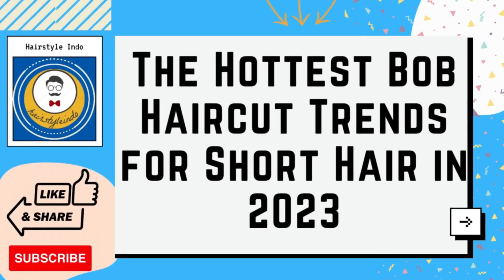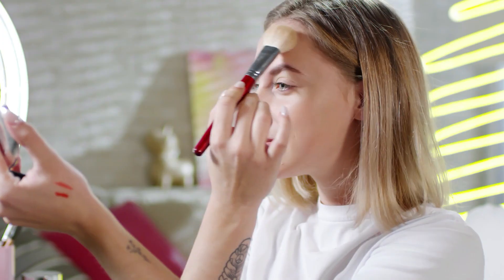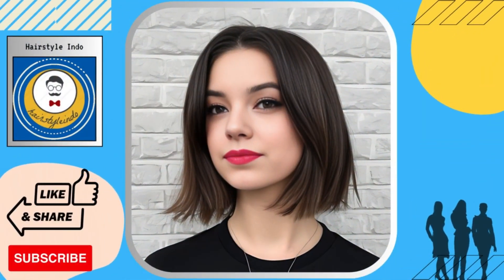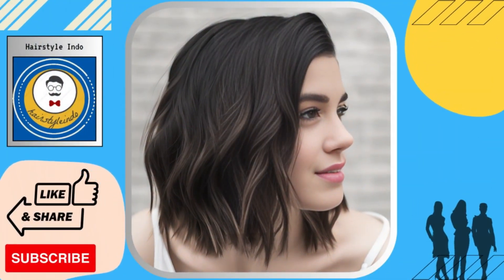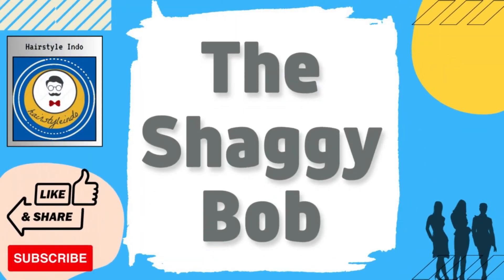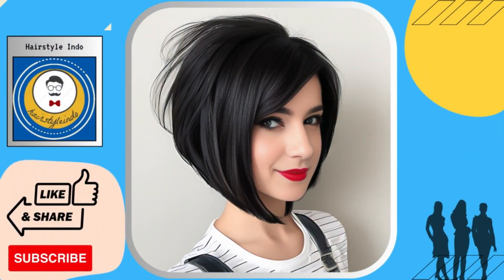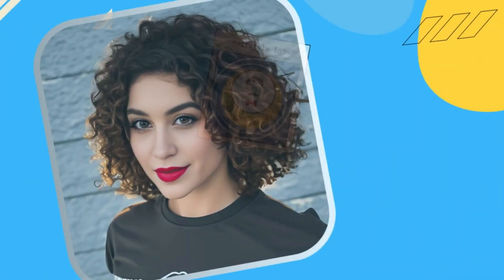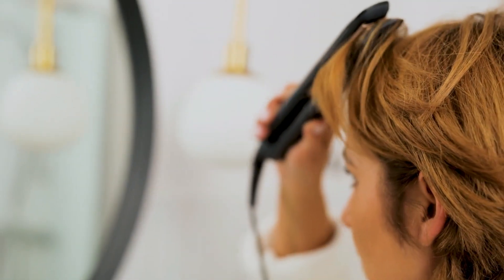The Hottest Bob Haircut Trends for Short Hair in 2023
The Hottest Bob Haircut Trends for Short Hair in 2023 - Discover the top 10 bob haircuts that will trend in 2023! From the textured bob to the curly bob, we've got you covered. Perfect for those looking for low-maintenance yet stylish haircuts that can be adapted to any hair type and face shape. Watch our video and get inspired for your next haircut!